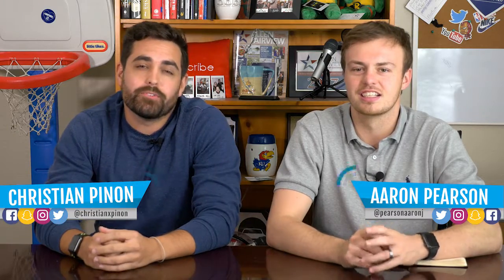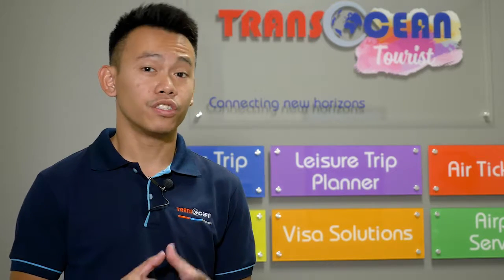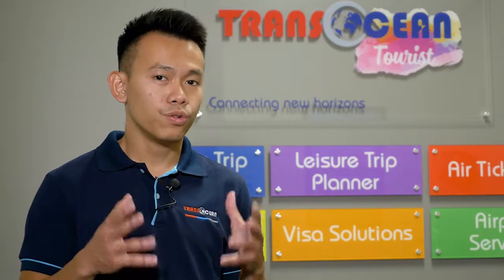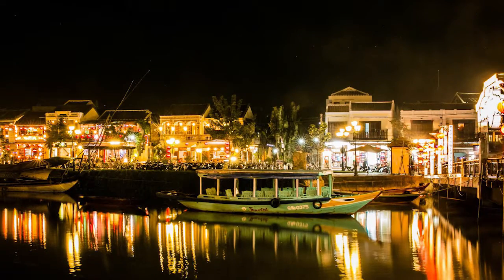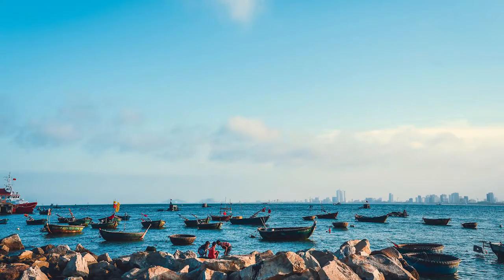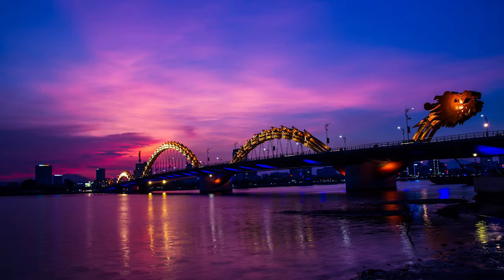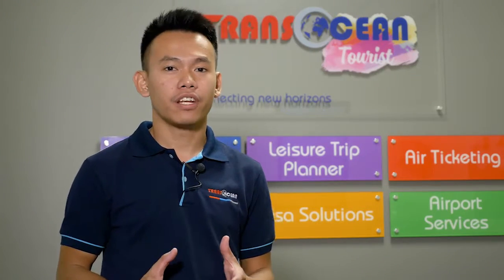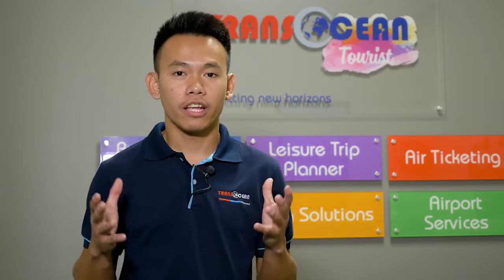The Most Important Thing You Can Do To be Found Online | Tip For Tip Episode 78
Tip For Tip: Episode 78 Featuring TransOcean

Today we have Vu Tran asking us what is the most important thing you can do to be found online.

If you want Free Facebook Advertising please fill out our form